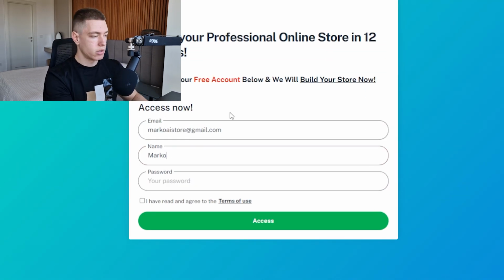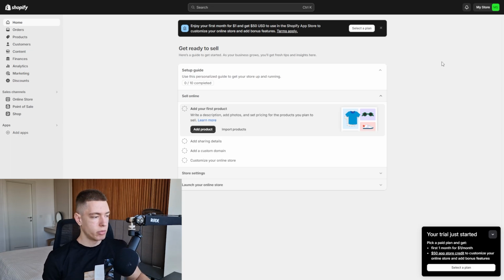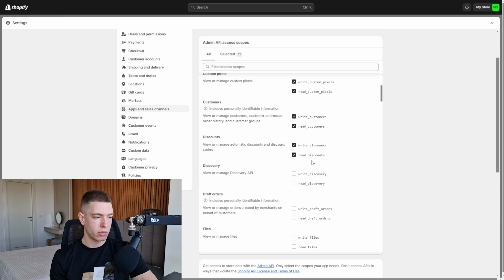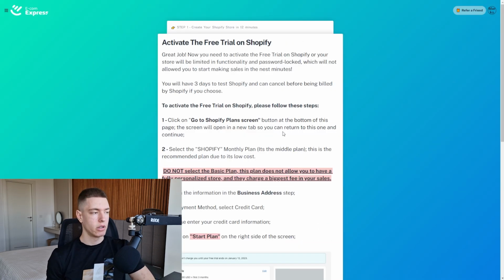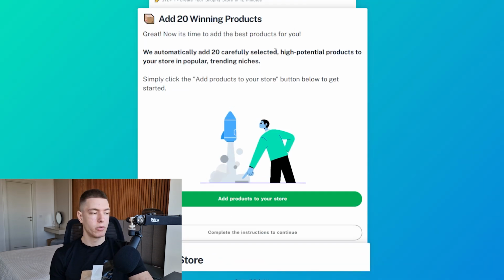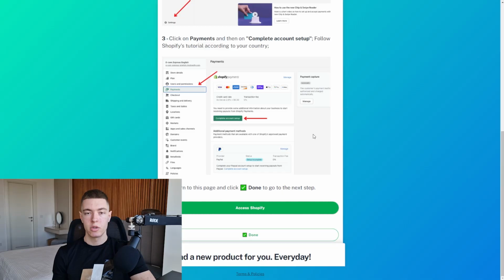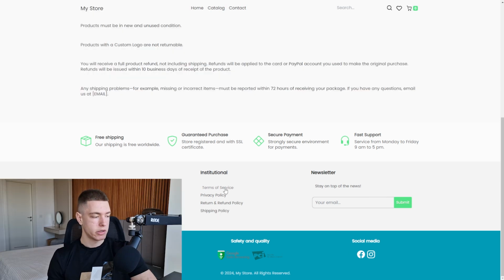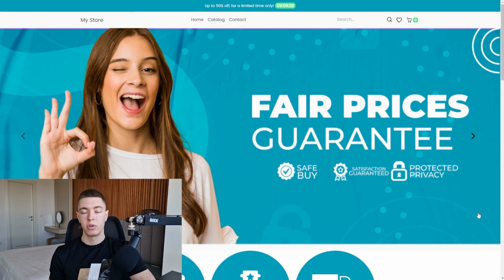I Used AI To Build A Shopify Dropshipping Store In 12 Minutes